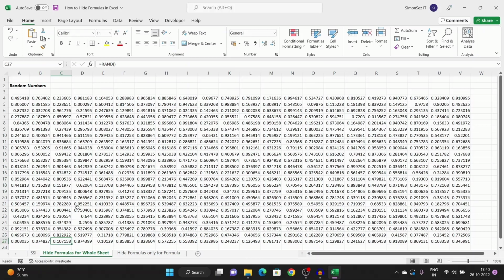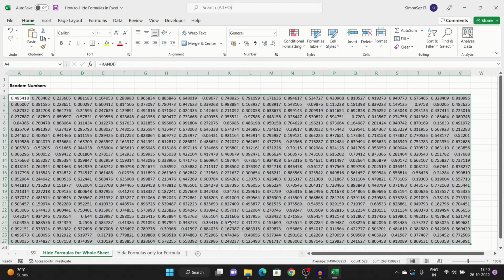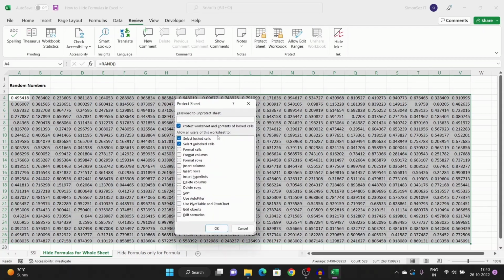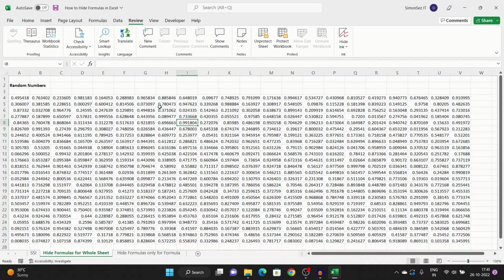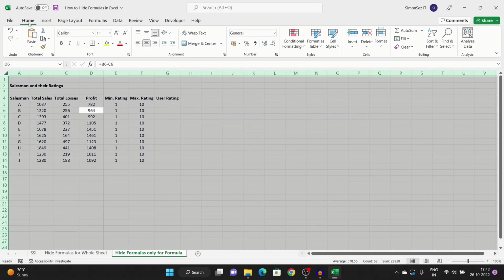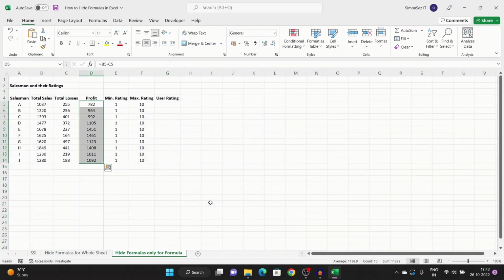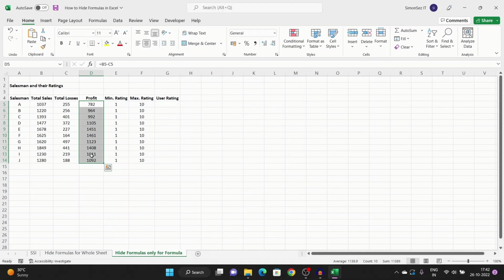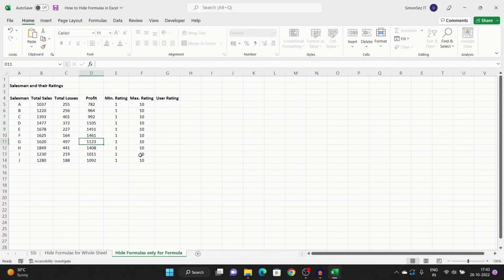Hiding Formulas in Microsoft Excel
In this quick Microsoft Excel tutorial video, learn how to hide formulas in Excel without hiding the formula bar completely.

✅To see the full blog article that this video came from, go here: ➡️